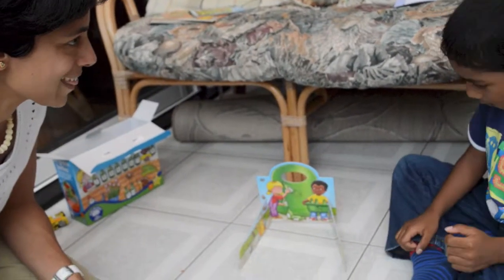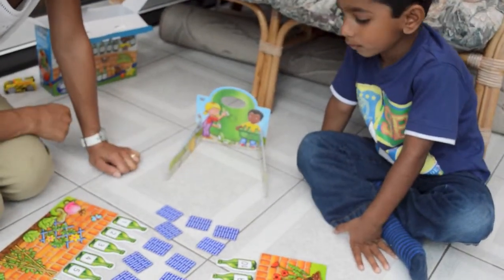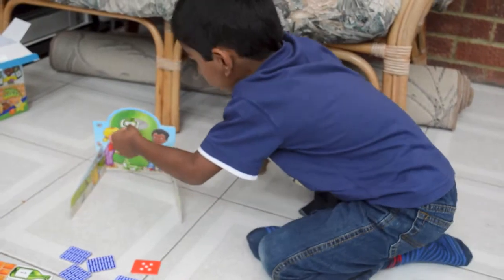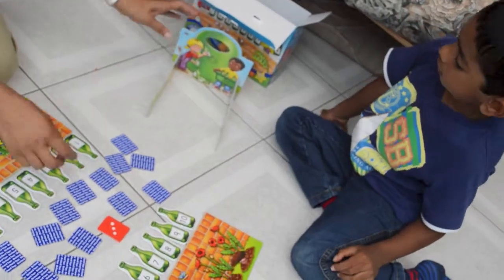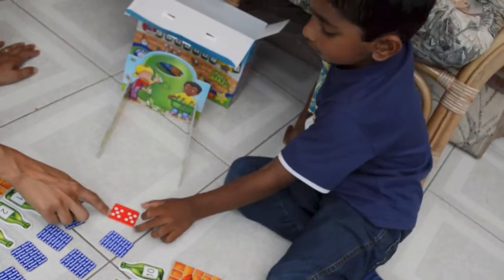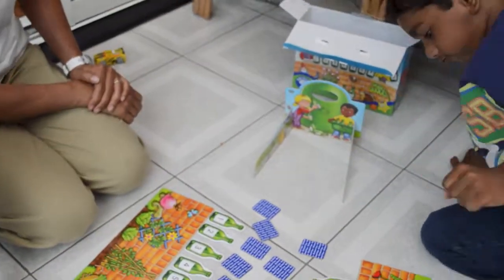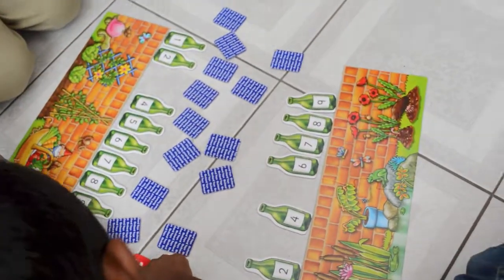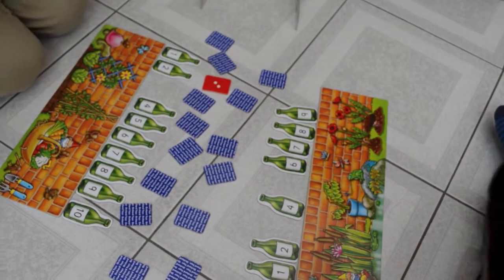10 Green Bottles Game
Child and mother play '10 Green Bottles' game.